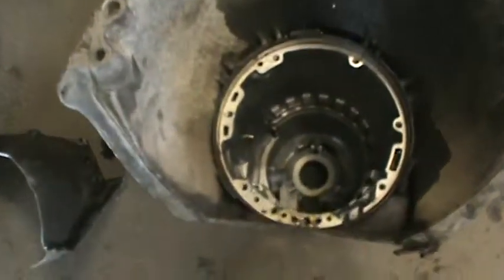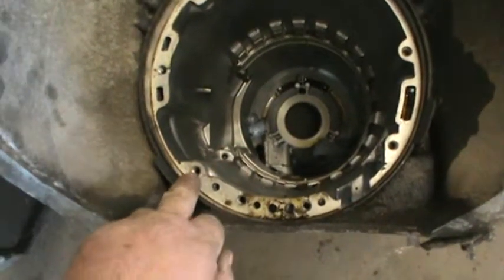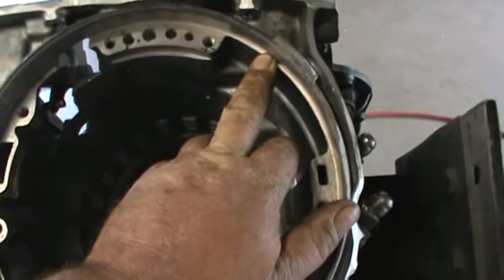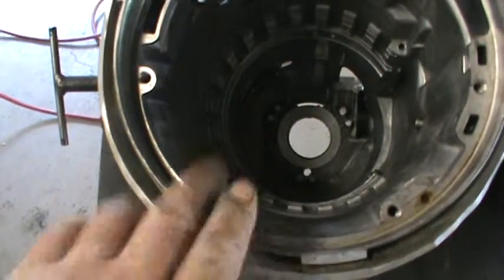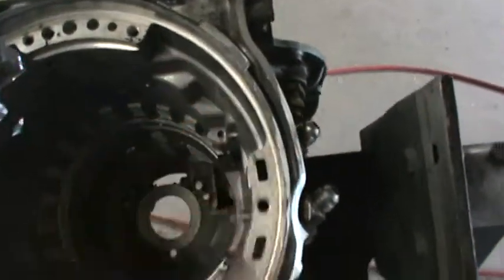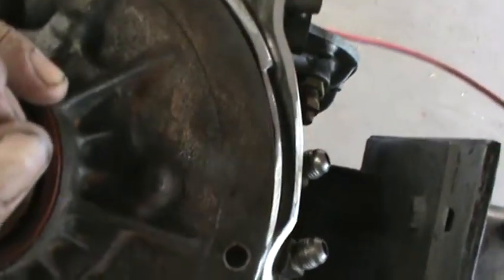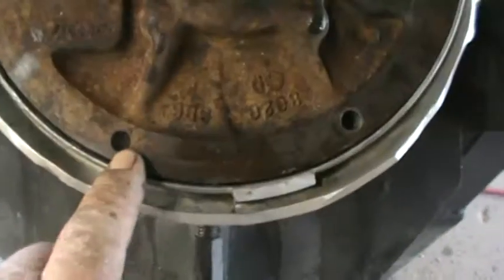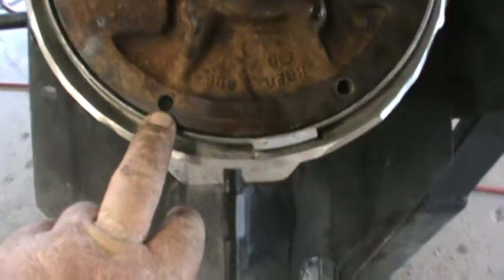TH400 7 bolt pump conversion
how to drill out the extra boss on a 6 bolt th400 case to accept 7 bolts. I made one mistake filming this as I referred to the 11/32 drill bit as 5/16 when your centering the hole to tap the case. the pump holes are 11/32 and you should use that size bit to create a center for the hole. you then use a 1/4 bit and 5/16 tap to finish the hole out. hope this helps.